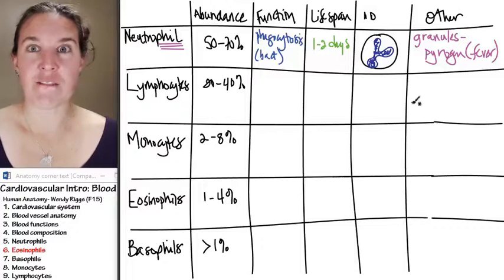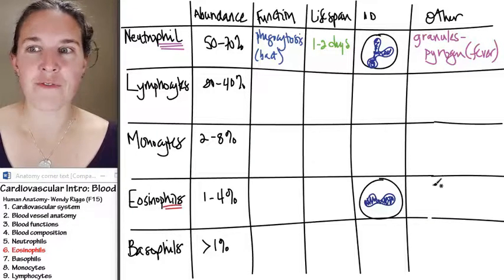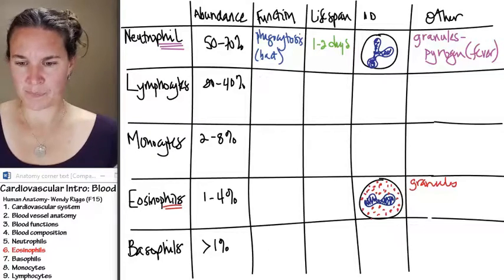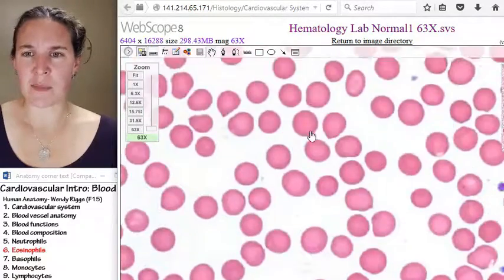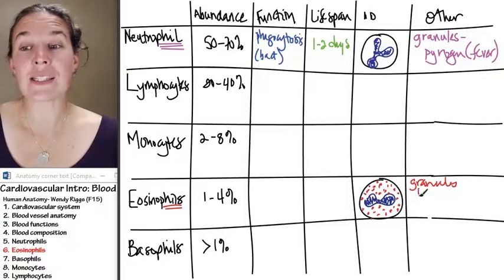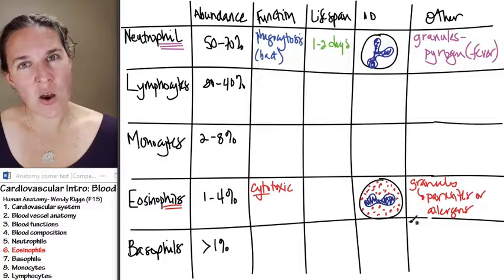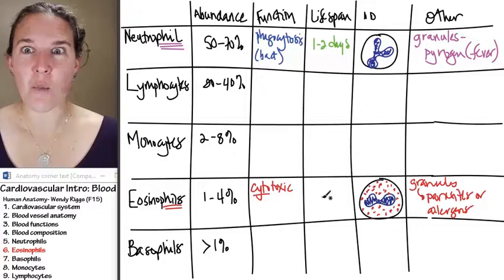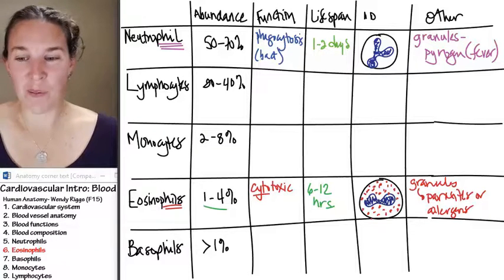Blood 6- Eosinophils